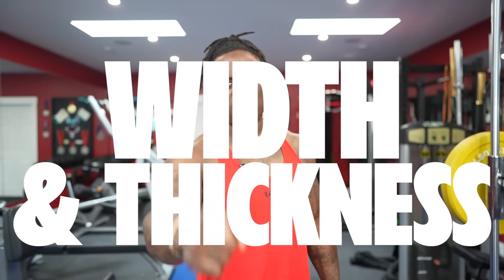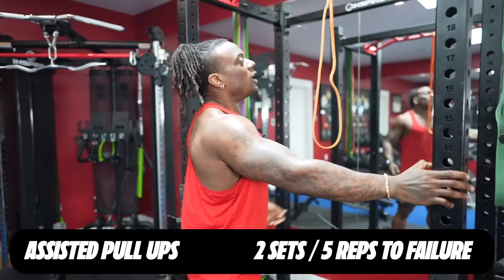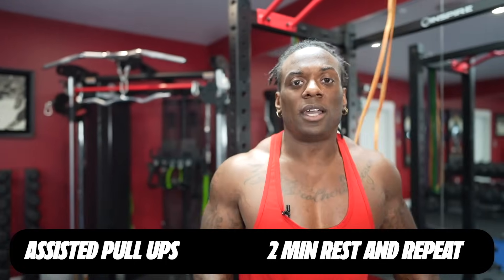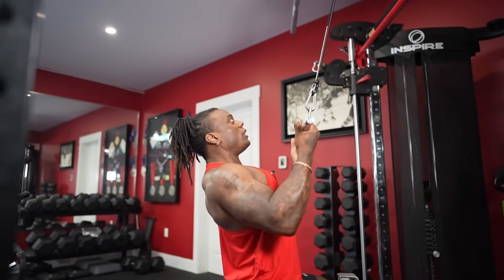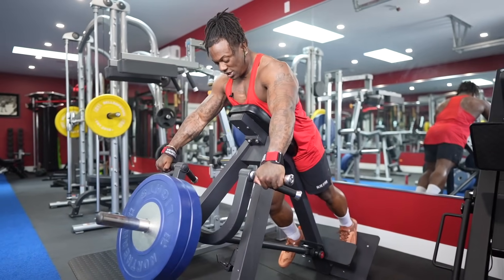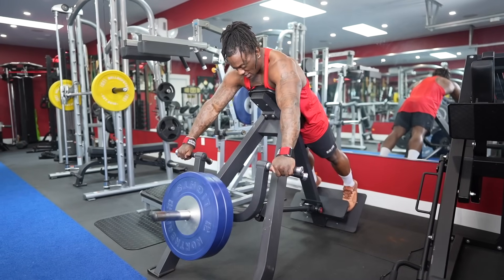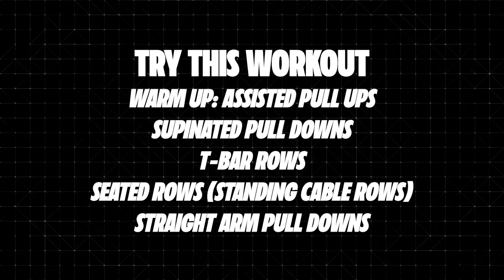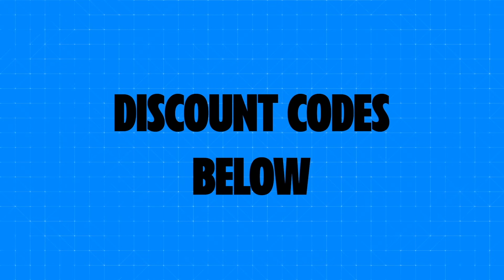Killer Back Exercises for Wide and Thick Muscles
Want to grow a well-balanced back? Follow this workout for massive gains and added symmetry!

📕 EBOOKS & TRAINING PROGRAMS

(00:00) Introduction
(00:25) Assisted Pullups
(01:15) Supinated Pulldowns
(03:38) T-Bar Row
(06:16) Seated Cable Row
(09:20) Standing Cable Row (Advanced)
(12:40) Straight Arm Pulldowns